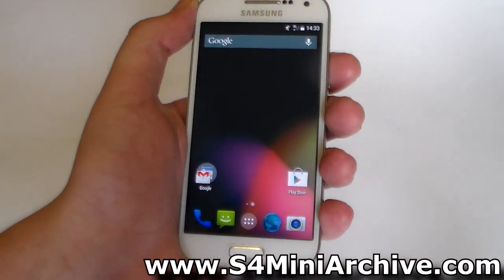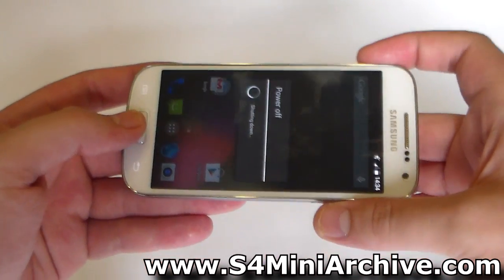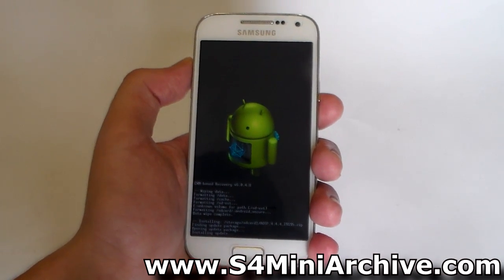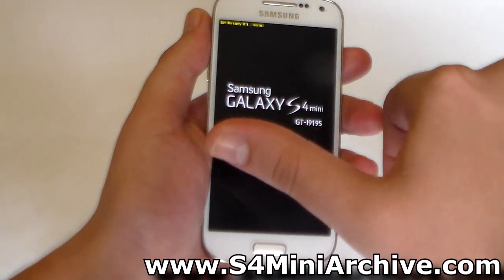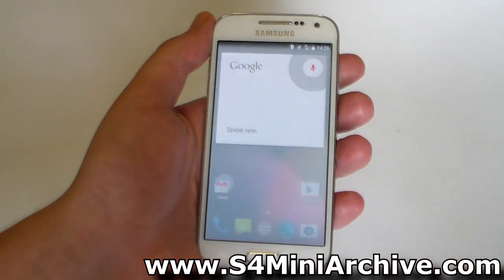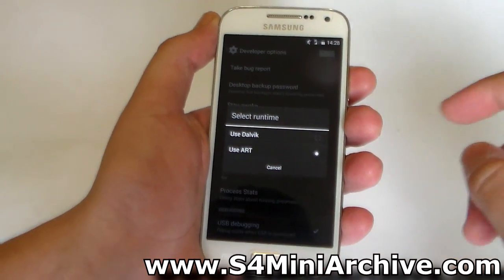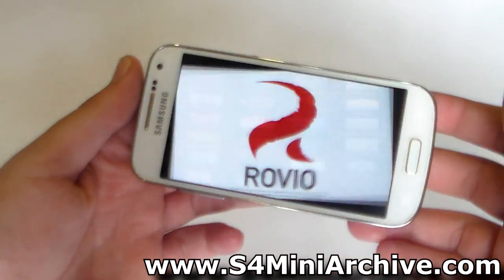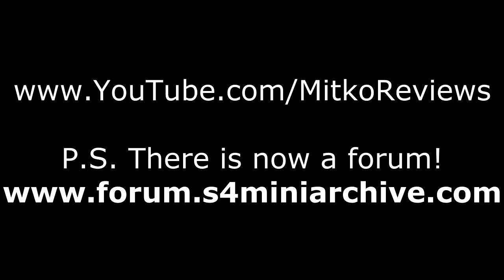Pure AOSP 4.4.4 ROM for Galaxy S4 mini 3G and LTE